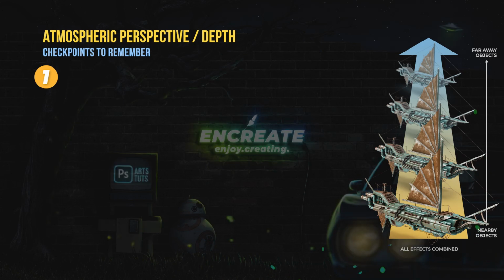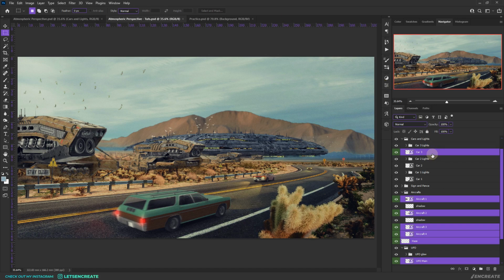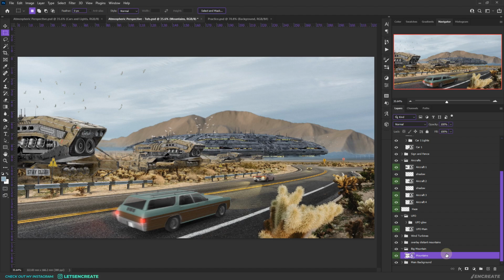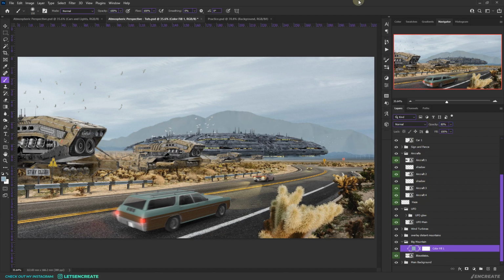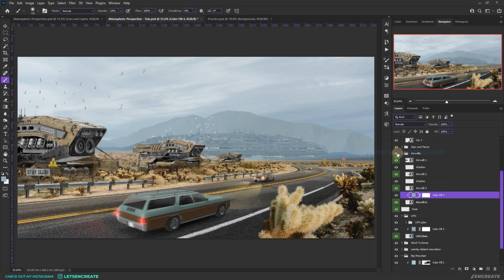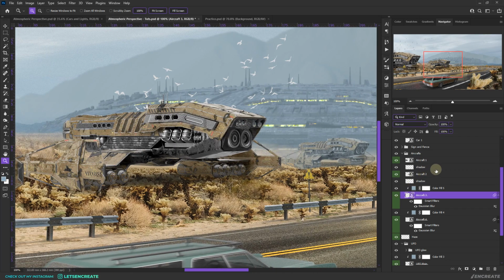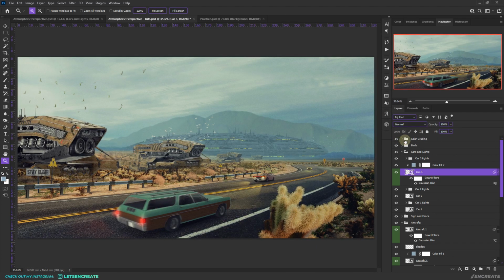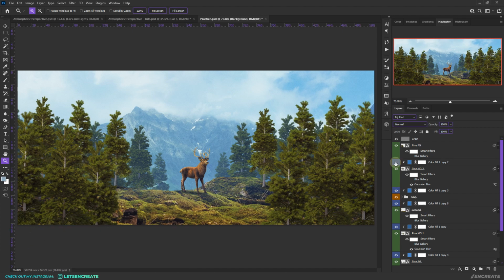How to Add DEPTH Using ATMOSPHERIC PERSPECTIVE in your Photoshop Manipulations!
Hello everyone, in this video, I will show you the use of atmospheric perspective and depth in your Photoshop compositions. Atmospheric perspective changes the tonal and color values of distant objects due to dust, fog, and other particles present in the air. It can be an easily overlooked subject, but it can take your compositions to a whole new level if applied correctly.

In the first part of the video, I addressed a brief difference of atmospheric depth to the depth of field. These two topics are often confused, and many beginners end up adding incorrect depth of field to their Photoshop compositions. Then I explained in detail all the points needed to apply the atmospheric perspective and depth. And, finally, I demonstrated a practical application of the same on a Photoshop composition.

I have also created a separate Photoshop composite that you can download to understand the subject better. I hope you will find this video helpful and Enjoy Creating!